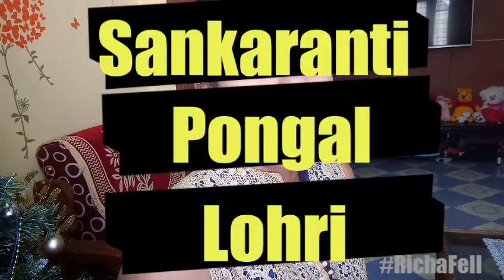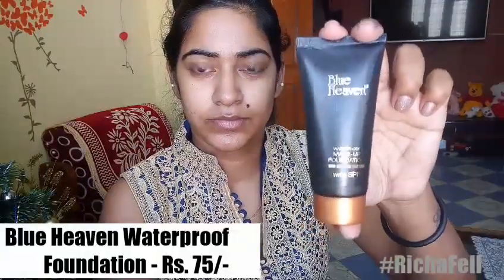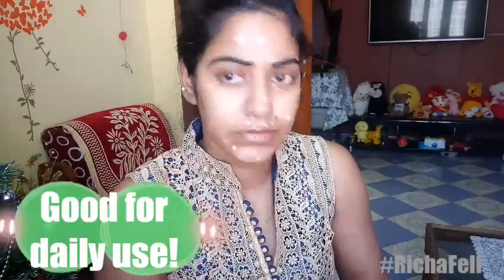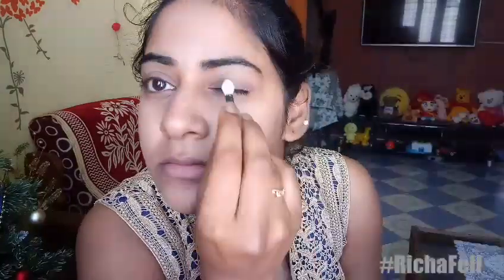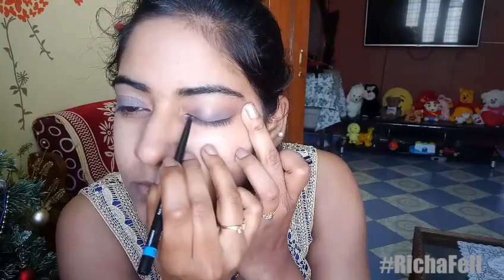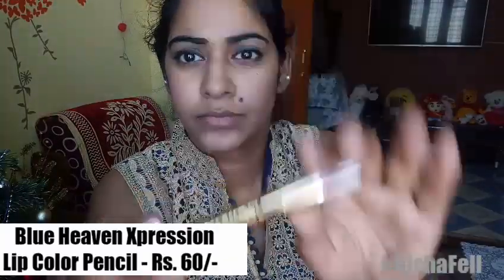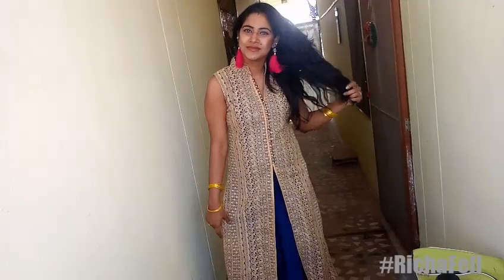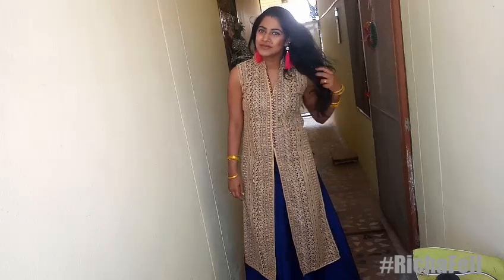Pongal Makeup Tutorial | Easy Makeup for beginners | Lohri makeup look | Blue heaven Makeup tutorial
Hi Sweetheart,

In this video I'm sharing a simple and easy make up tutorial for the Indian Festival *Pongal
* Makar Sankaranti
* Lohri

I have used all blue heaven products in this tutorial which is a made in India product and is super affordable.

Copyright​ : Content on this video and channel are created by me Richa Fell. Copying, publishing , using the content from videos without prior permission can be liable to legal action.

* Information provided on this channel & it's videos are for general purposes only and should NOT be considered as professional advice. Please note that we are not a medical practitioner so always make sure to do you due diligence before applying any advice.

* Always do a patch test on your skin to check if a product is suitable to your skin before applying any of it.